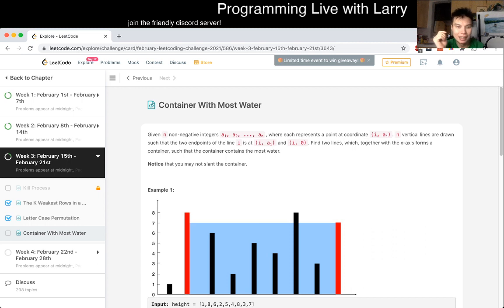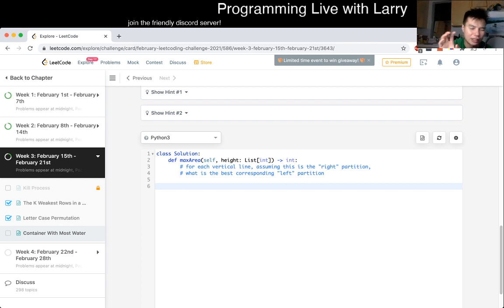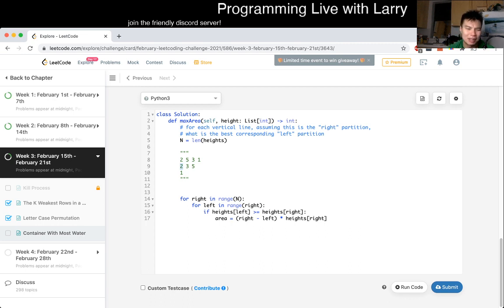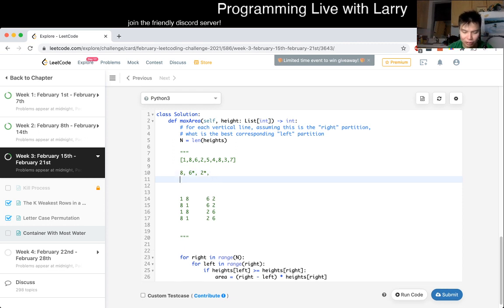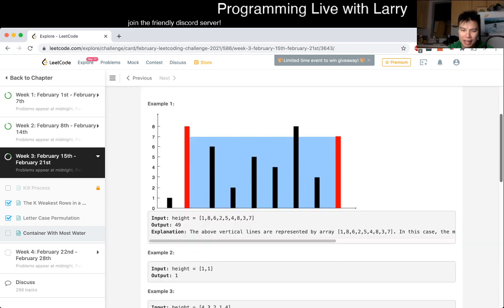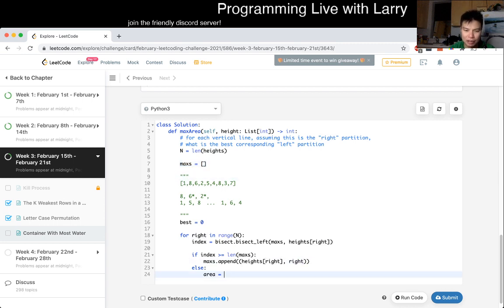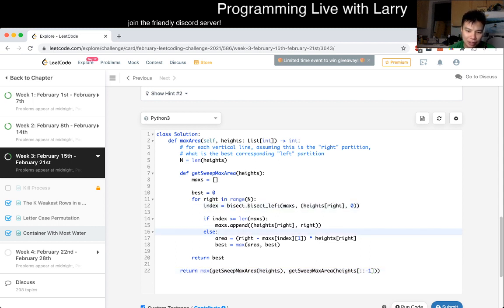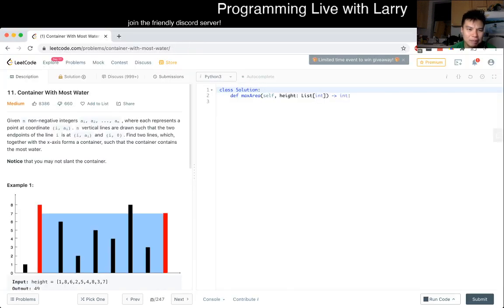Daily Leetcode #323: Feb 17, 2021 - 11. Container With Most Water